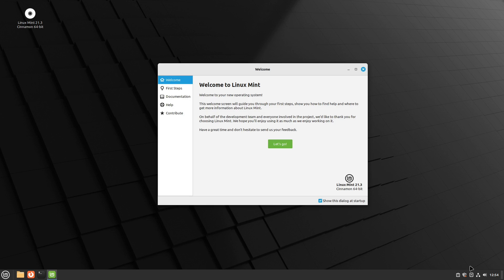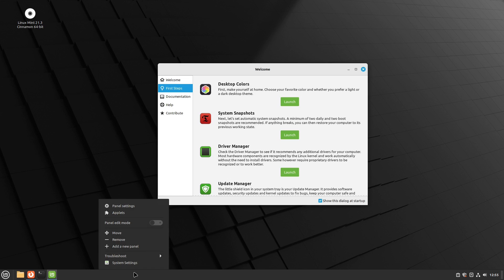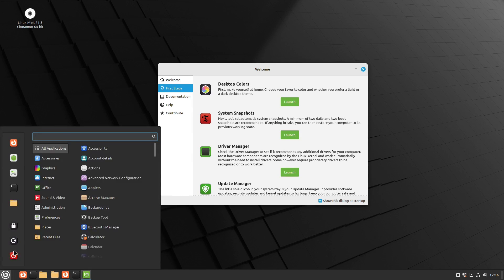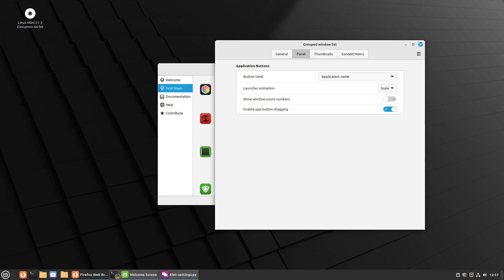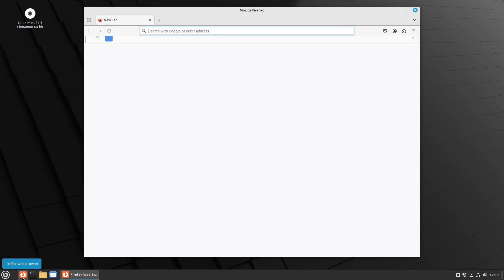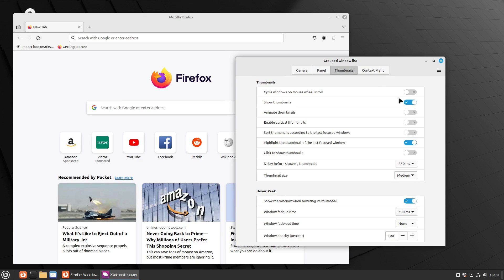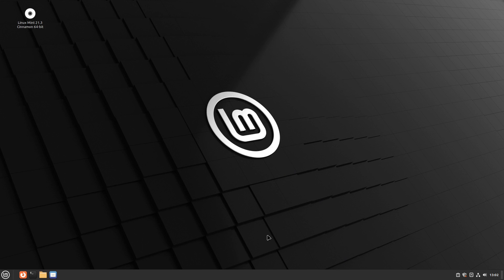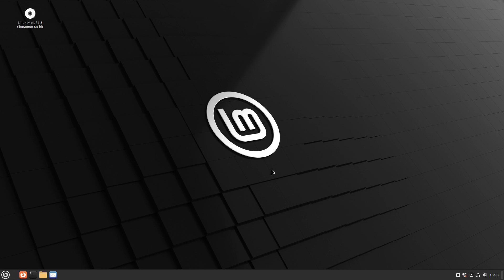Tweaking the Linux Mint Panel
Today we look at how to adjust the panel to your liking in the Linux Mint panel in Cinnamon 6.0.x. We return this panel the old way of working and walk through some other settings so you can set it up the way you like.

Support Switched to Linux!
🐸 Gab: @switchedtolinux
💡 Minds: @switchedtolinux